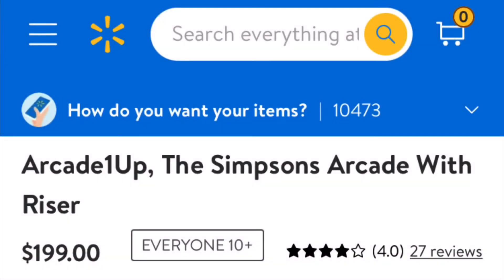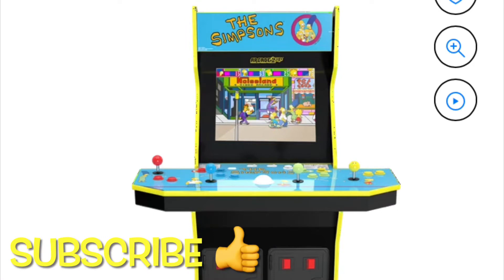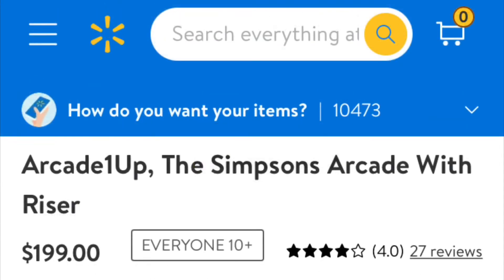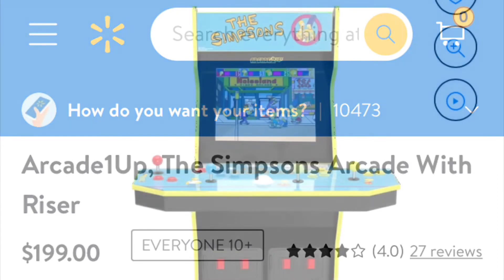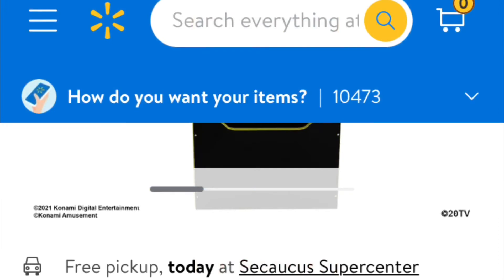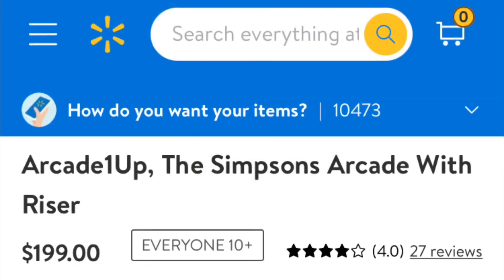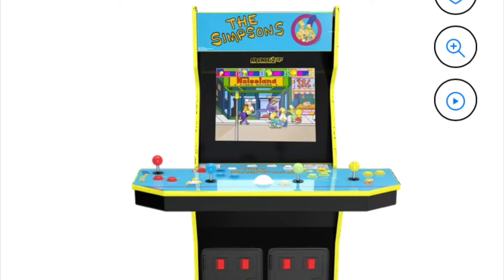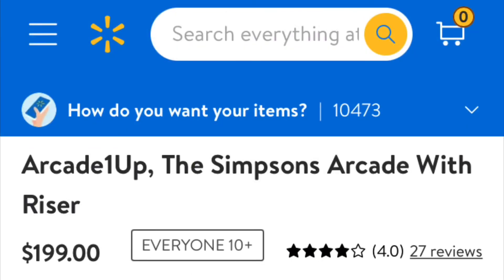Cheap Simpsons Arcade1Up At Walmart Arcade 1Up